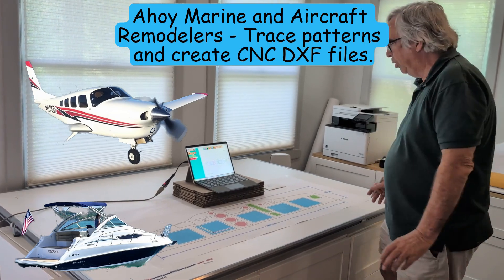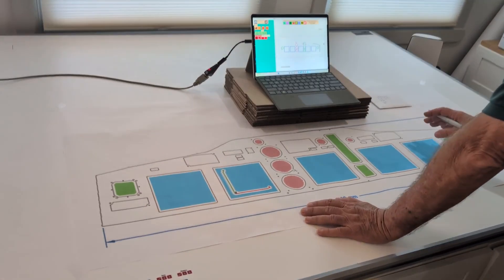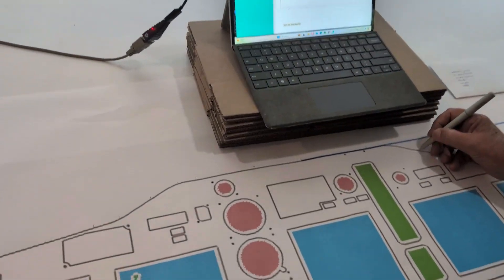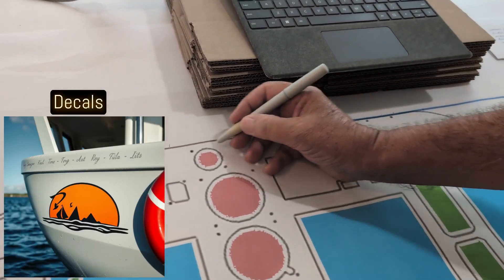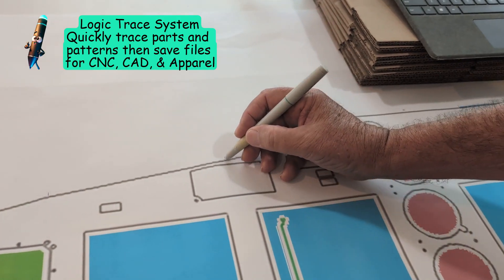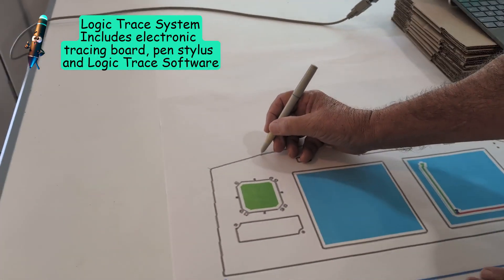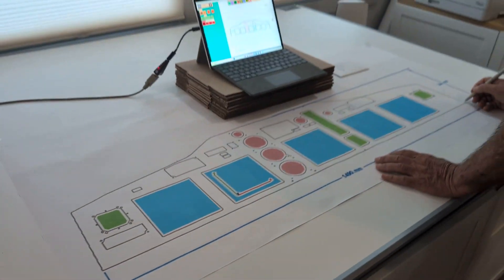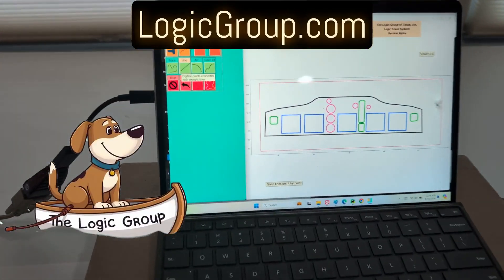Wide Ahoy Marine and Aircraft Remodelers Trace patterns and create CNC DXF files 1 V1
Ahoy Marine and Aircraft Remodelers - Trace patterns and create CNC DXF files.

Need to restore or upgrade your boat or airplane? Use the Logic Trace System to trace marine and aero instrument patterns, sundeck floors, window coverings, carpets, decals, seats, anything and save DXF and CNC vector files for loading into any CNC machine or software. Quick, Easy, Accurate. Runs on both windows and mac computers.